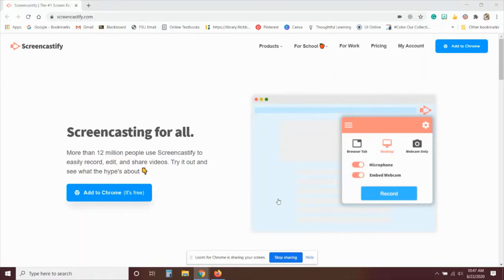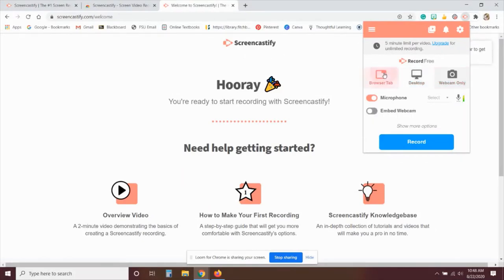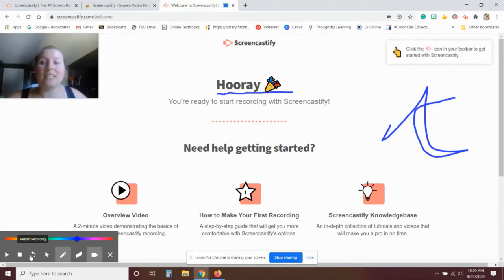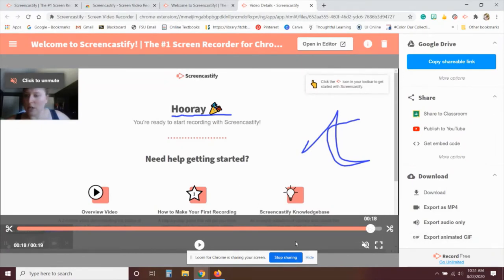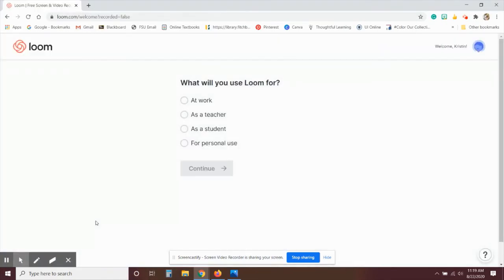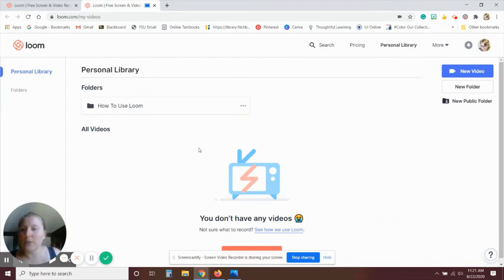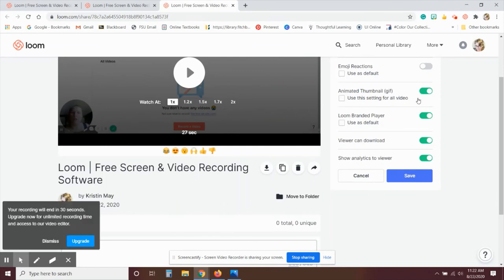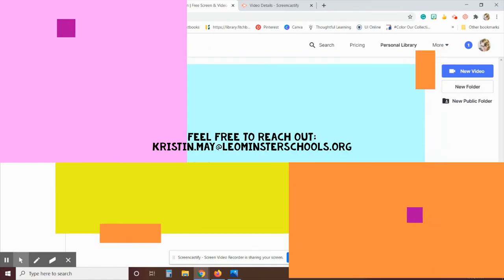How to Use Screencastify and Loom